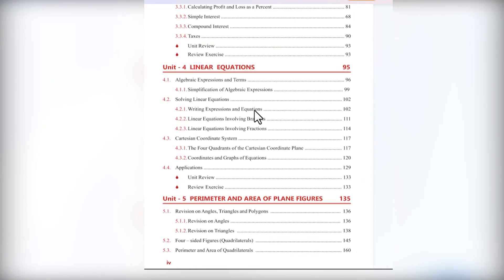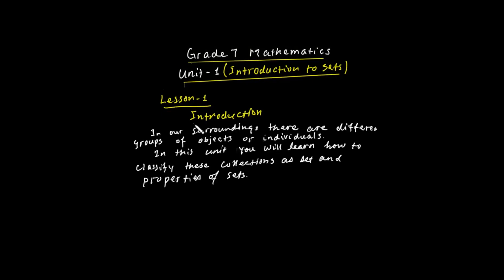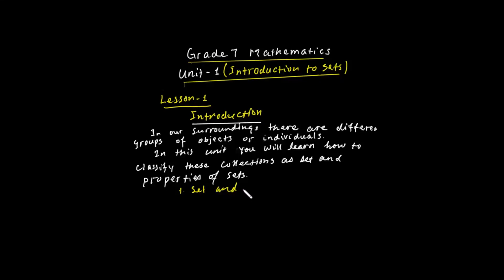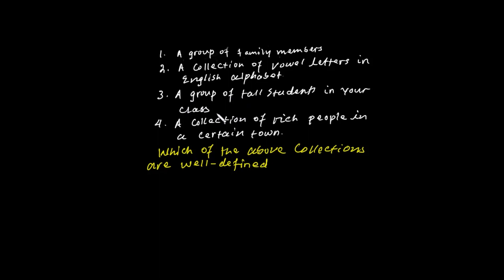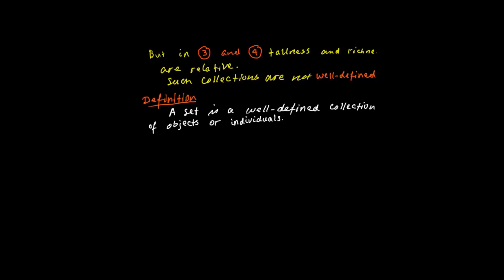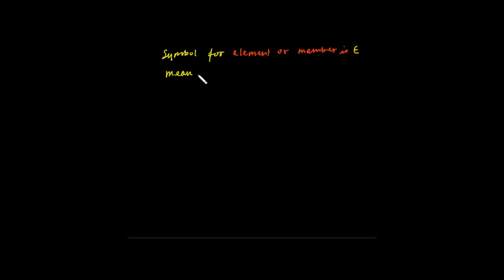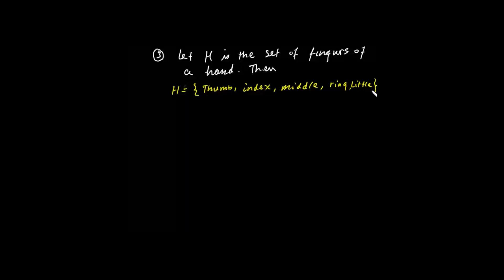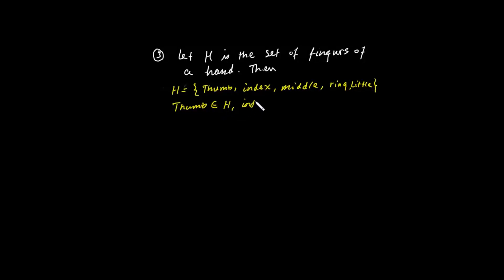MATHEMATICS GRADE 7 UNIT 1 LESSON 1 INTRODUCTION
Sets and elements of sets Ways to describe sets Some special types of sets Relationship between sets